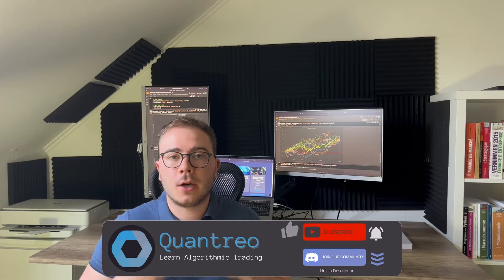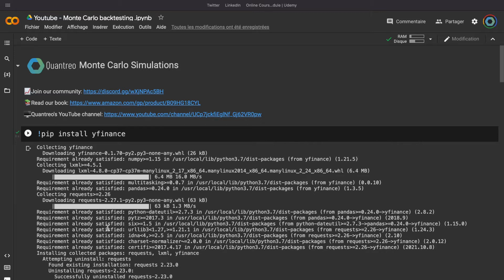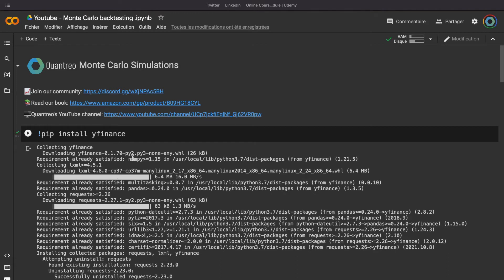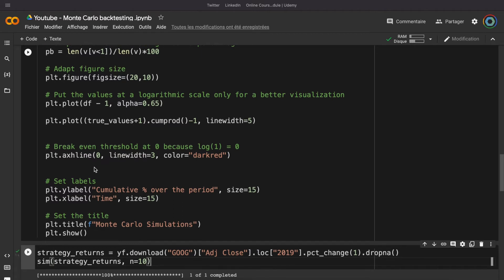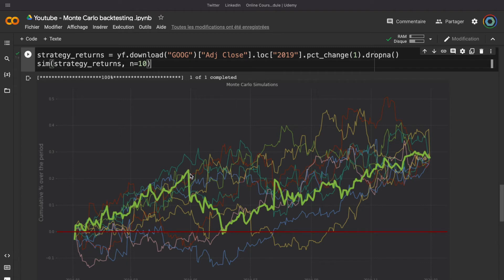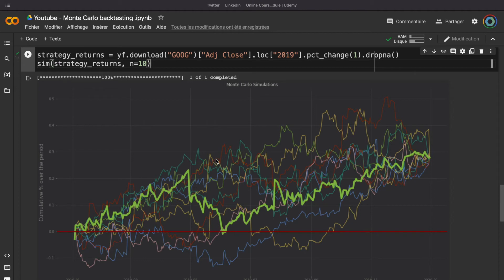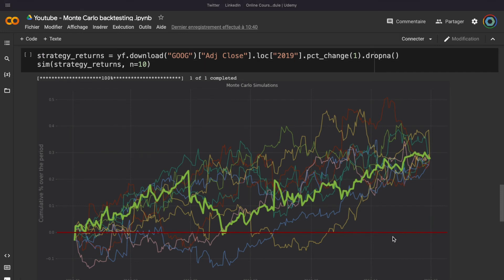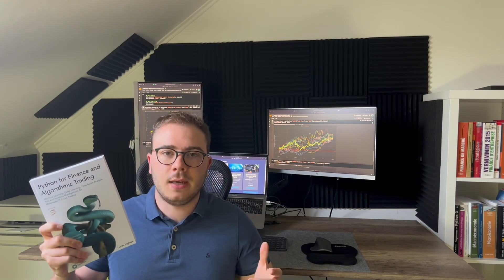Risk management: Monte Carlo simulations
Today I will present you a risk management technique named Monte Carlo simulation.